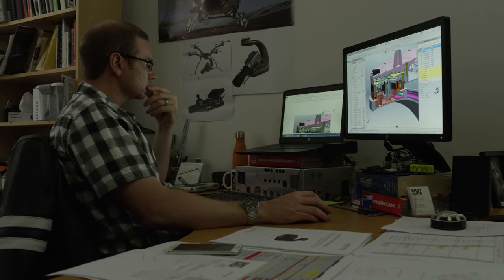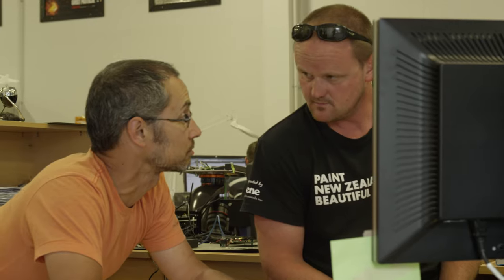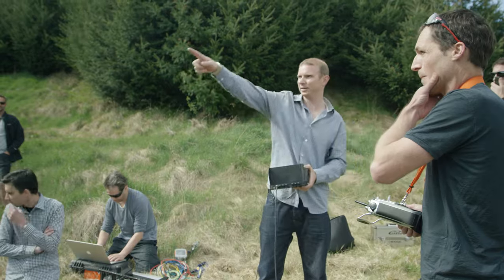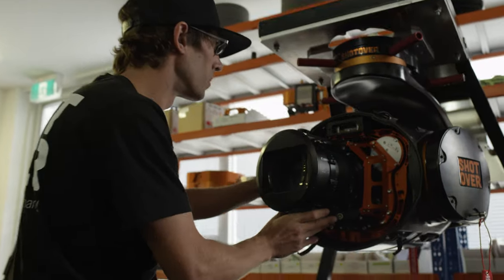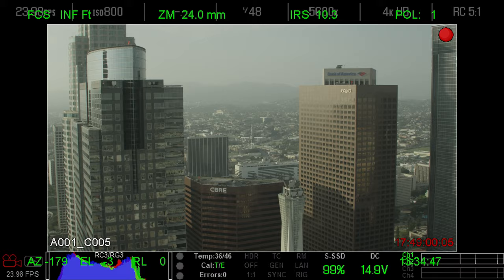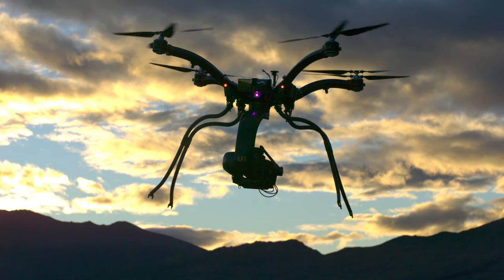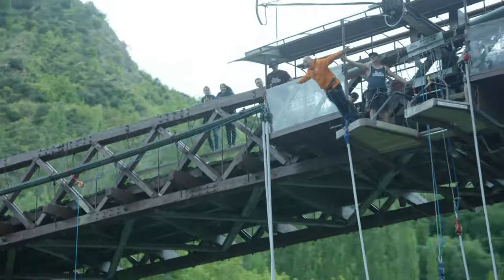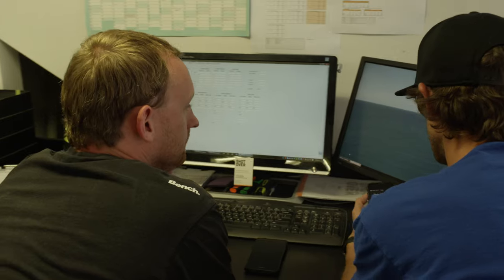SHOTOVER COMPANY PROFILE 2016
In Jan of 2016 the Ghost Digital Cinema team traveled to Queenstown New Zealand to shoot 3 commercial spots for SHOTOVER CAMERA SYSTEMS. Today we are proud to reveal the third of the 3 spots!

See how the SHOTOVER family works and plays together to sustain a thriving environment where creativity and innovation are key. We also take a look back to see how the SHOTOVER product line came together and what the future holds. ​

Video directed & produced by Ty Evans’ new production company GHOST DIGITAL CINEMA. A big thanks to the whole crew and to HELIO & Company for the graphics.

Production Company
Ghost Digital Cinema

Client
SHOTOVER

Director
Ty Evans

Producer
David M. Garcia

Michael D. Poore

Camera Operators
James Buchmann
J.P. de Lespinois
Jase Hancox

Gaffer
Brett Mills
Bindy Crawford

Cable Cam
Jase Hancox

Rigging Grip
Richard Tribe

SHOTOVER
Brad Hurdnell
Dan Clapson
Allison Rakun
J.P. de Lespinois

Helicopters
Glacier Southern Lake Helicopters

Helicopters Pilots
Alfie Speight
Michael Clarke

Aerial Cinematography
Ty Evans

Editor
Charles Bay
Ty Evans

Post Production Sound
Keith White Audio

Music
Piers Baron

Motorcycle Rider
Lachie Columb

Bungy Jumpers
A.J. Hacket Bungy

Mountain Bike Riders
Elmo Cotter
Finlay Woods

Boats
Shotover Jet

Locations
Queenstown, New Zealand
SHOTOVER HQ
A.J. Hacket Bungy
Flight Park Queenstown
Snow Farm Lodge
Highlands Motorsportspark
Off Road Adventures
Dirt Bike Tours New Zealand
Wanaka Jump Park
Shotover River

Graphics
Helio Collective

GFX Credits:
Creative Director: Zach Johaneson
Producer: Anne Devereux
Animators: Jim Menkol & Alex Gappa
Editor: Sam Hedlund
Sound: Lake Springstead
Designer: Levi Boughn